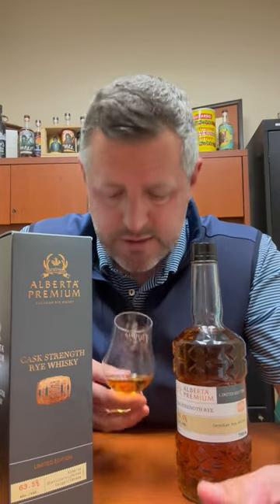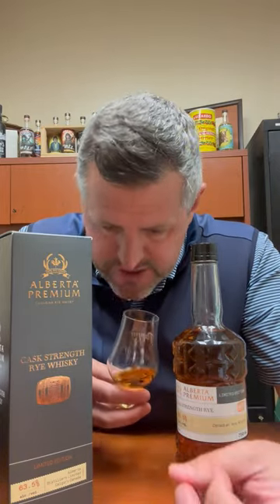Alberta Premium Cask Strength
Pure whiskey candy! This 100% rye from Alberta Distillers has long been available up north, but only in recent years has it made its way to the US. It's one of those truly under the radar greats that people tend to try once, really like it, then flee back to known waters. I would suggest returning to this bottle as a regular line up item. It's just so rich, flavorful, balanced and truly one of the WORLD'S GREAT WHISKIES. Aged approximately 5 years and bottled at 127 proof, the nose starts off with sweet mint, vanilla, toffee, milk chocolate, and fresh cut oak. So much FRESHNESS from the minty rye, you have to keep going back for more. The palate is as crisp and rye focused as anything you'll ever taste. Rye at this proof and this mashbill turns into fresh, herbal, mint-inflected rock candy. Top that off with a creamy toffee and some more vanilla.